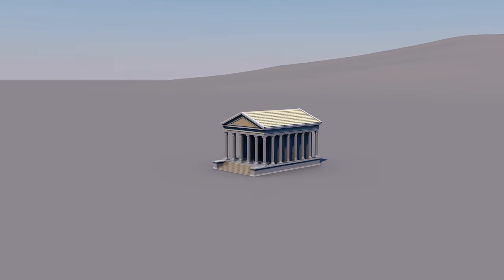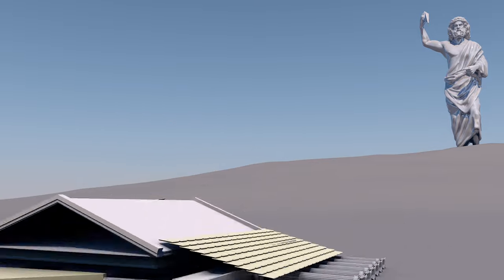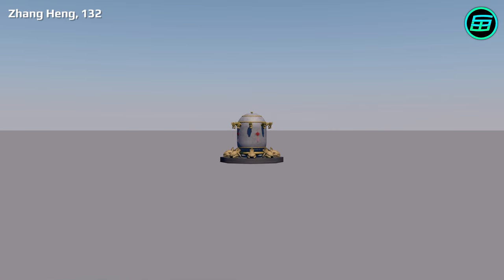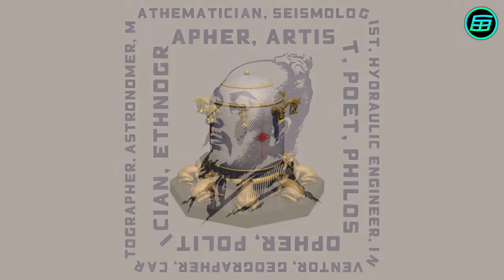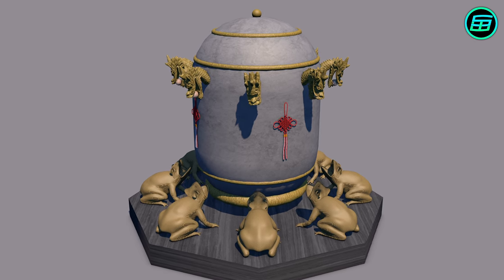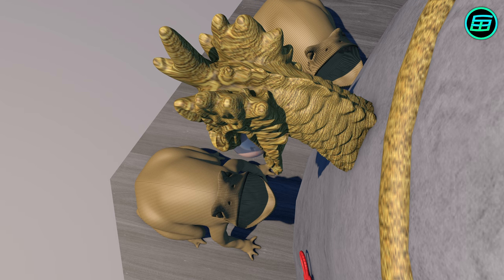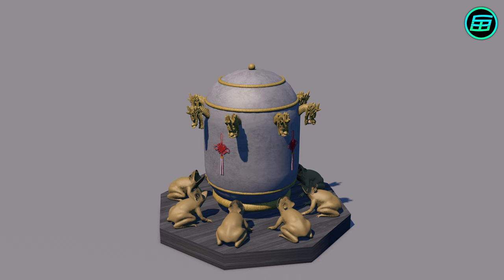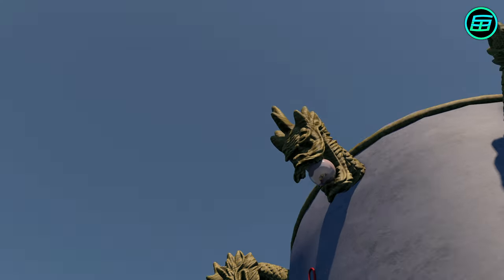The First Seismoscope (3D Animation)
The First Seismoscope
𝗜𝗻𝗱𝗲𝘅:
⏲ 0:00 Intro
⏲ 0:27 The First Seismoscope
⏲ 2:14 Working mechanism of the seismoscope
⏲ 3:16 Outro

📚𝐃𝐚𝐯𝐢𝐝'𝐬 𝐁𝐨𝐨𝐤𝐬
📙 𝗪𝗲𝗶𝗿𝗱𝗲𝗿 𝗠𝗮𝘁𝗵𝘀: 𝗔𝘁 𝘁𝗵𝗲 𝗘𝗱𝗴𝗲 𝗼𝗳 𝘁𝗵𝗲 𝗣𝗼𝘀𝘀𝗶𝗯𝗹𝗲
📗 𝗪𝗲𝗶𝗿𝗱𝗲𝘀𝘁 𝗠𝗮𝘁𝗵𝘀: 𝗔𝘁 𝘁𝗵𝗲 𝗙𝗿𝗼𝗻𝘁𝗶𝗲𝗿𝘀 𝗼𝗳 𝗥𝗲𝗮𝘀𝗼𝗻

📄𝗧𝗿𝗮𝗻𝘀𝗰𝗿𝗶𝗽𝘁𝗶𝗼𝗻:
In ancient times, many people believed that earthquakes were punishments sent by the gods. In the Zhou Dynasty of China, they were taken to be disturbances of cosmic yin and yang aimed at either the dynasty’s rulers or the common folk. An earthquake, for instance, might be a sign that the gods were angry with the rulers for ignoring the grievances of their subjects.

The first seismoscope was made in China in AD 132 by Zhang Heng, hundreds of years ago before the invention of the seismograph. Zhang Heng was an astronomer, mathematician, seismologist, hydraulic engineer, inventor, geographer, cartographer, ethnographer, artist, poet, philosopher, and politician.

His seismoscope was called Houfeng didong yi, which means “instrument for measuring seasonal winds and movements of the Earth”, and was able to determine roughly the direction in which an earthquake occurred.

Houfeng didong yi was 2.8 meters in diameter and 1.8 meters high. On the outside were eight dragon heads facing the eight principal directions of the compass. Below each dragon head was a toad with its mouth open toward the dragon. When an earthquake occurred, one of the dragon-mouths would release a ball into the open mouth of the toad below. The direction of the earthquake determined which of the dragons released its ball.

The instrument is said to have detected an earthquake 650 km (or 400 miles) away that wasn’t felt at the location of the seismoscope. What was inside the seismoscope we don’t know because the instrument was lost after the Mongols overran China. However, there are some theories about how it worked. The most likely mechanism was tested between 2002 and 2007 by Chinese scientists and passed all the tests.

Researchers believe that inside the seismoscope were a pendulum, a bronze ball under the pendulum, 8 channels, and 8 levers that activated the dragon’s mouths. When a shockwave struck the location of the seismoscope, the instrument moved in the same direction as the shockwave but the pendulum didn’t respond instantly. Because the bottom of the pendulum and the bronze ball were in contact with each other, the bronze ball moved in the opposite direction to the shockwave and fell into a channel. The ball moved through the channel and hit the lever. The lever moved the dragon’s jaw and the ball fell into a toad’s mouth, which indicated the direction of the earthquake.